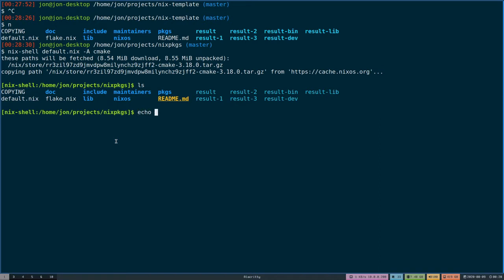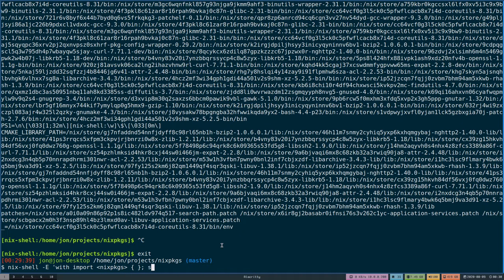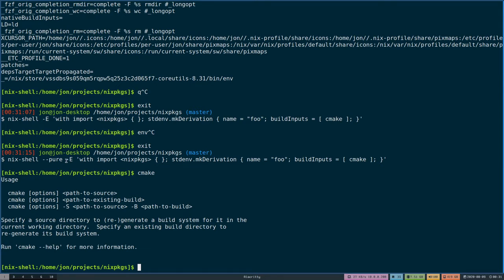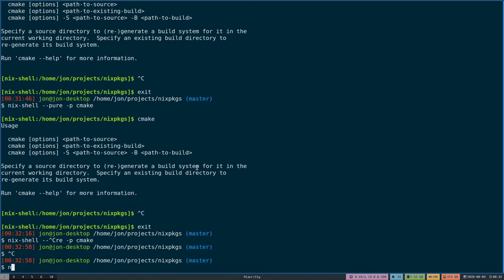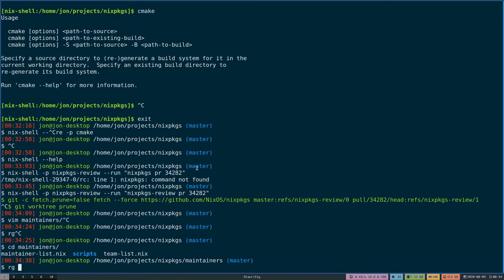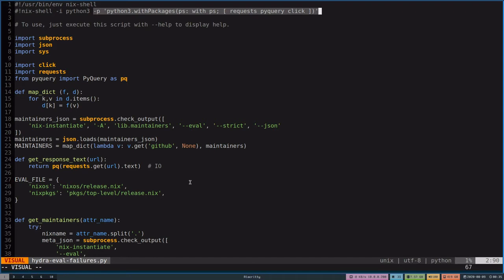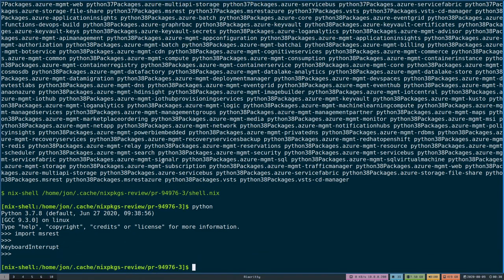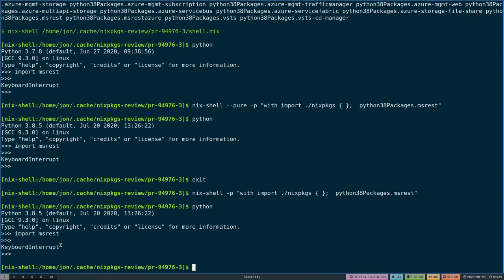Nixpkgs - nix-shell intermediate usage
Go over the `-E`, `-p`, `--run`, `--pure` arguments for nix-shell.

Also go over some examples of more advanced usage, such as `nix-shell -p "with import ./nixpkgs { }; python3Packages.msrest"`